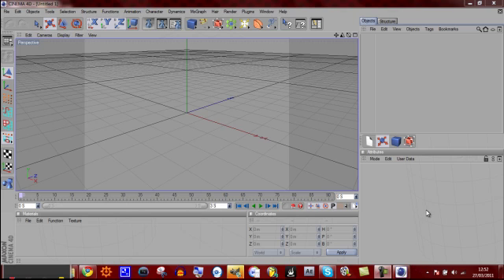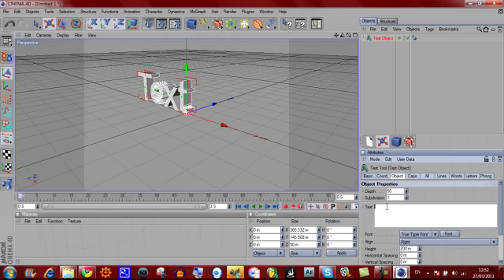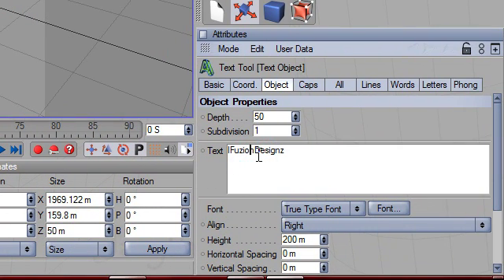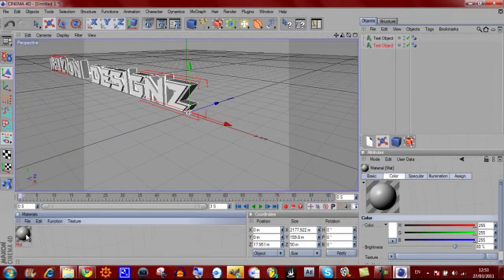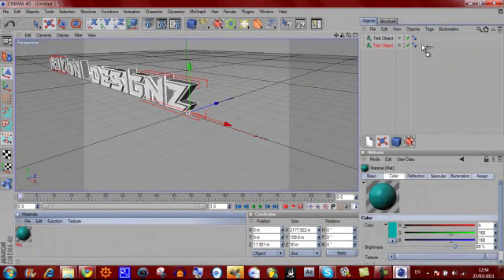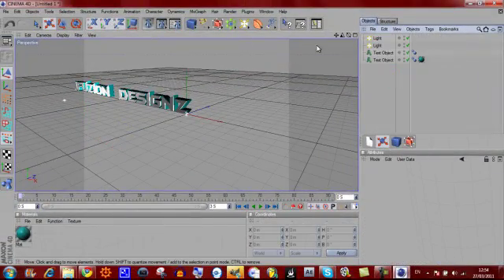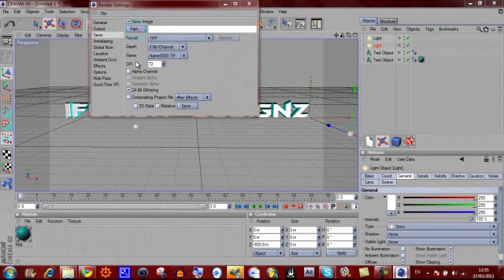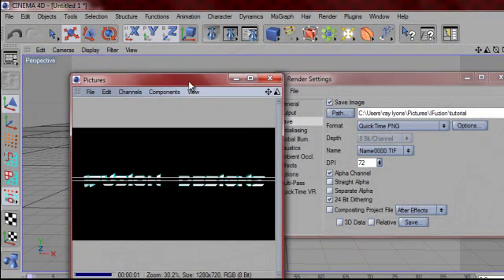How to Make a YouTube Background with Gimp (cinema 4D Text tutorial)(Part 1)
detailed 5 part tutorial on how to make a cool youtube background ... this series will help people pick up some tricks on gimp editing software and cinema 4d editing software .